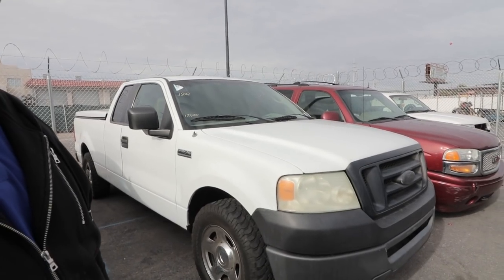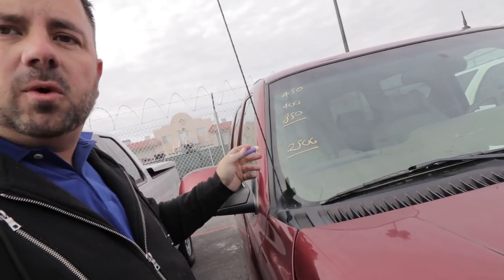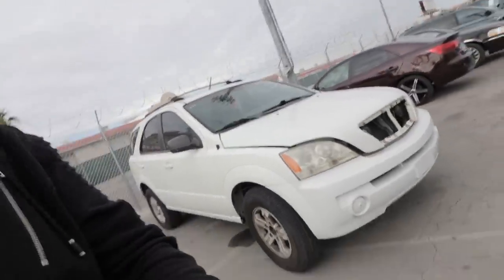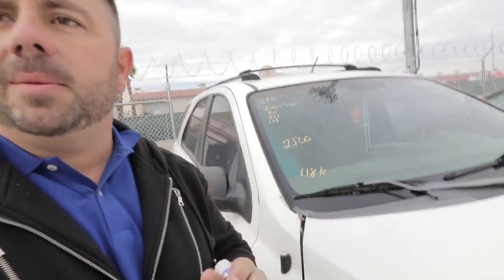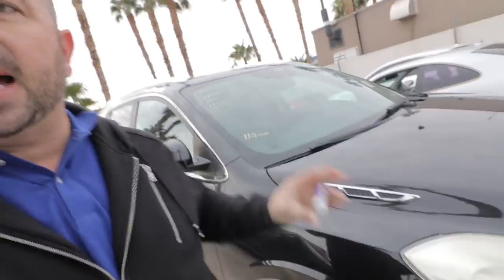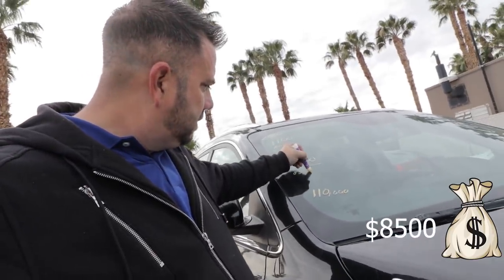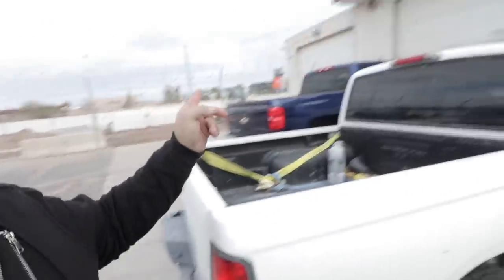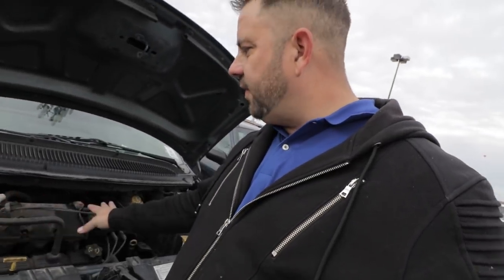Flipping Cars $500 - 1000 Part 2 mini series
How to Flip Cars  on a budget    what to look for and how to avoid costly mistakes   Mini Series   Subscriber to make sure you don't miss any videos
My Gear🎥